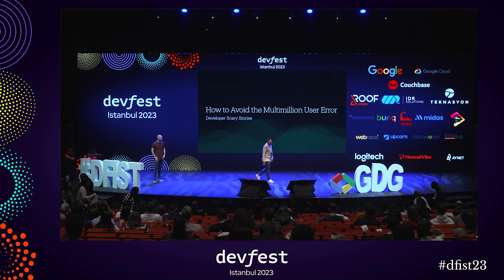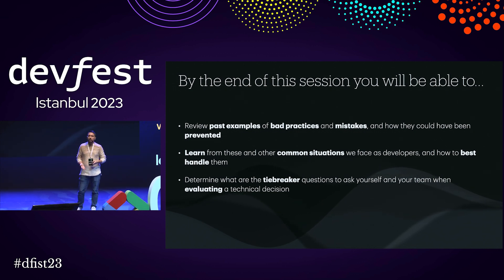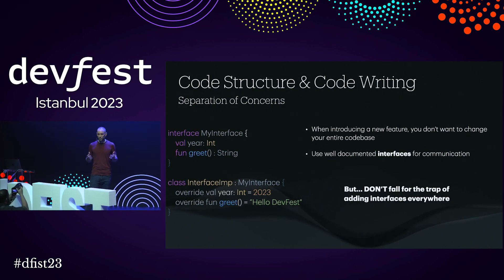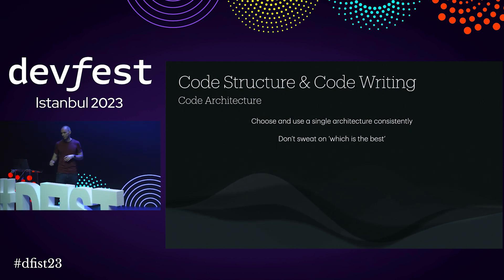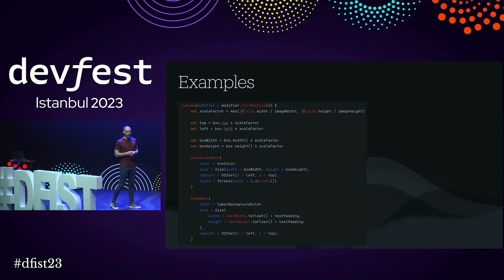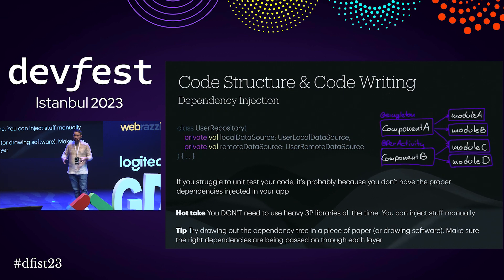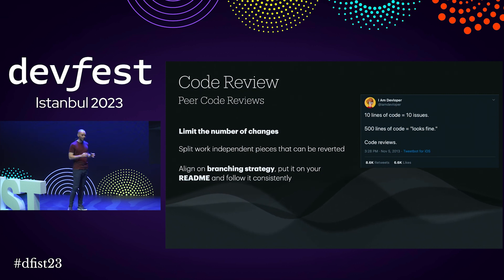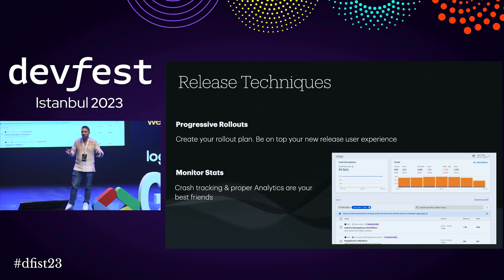George Kortsaridis & Federico Puy - How to avoid the multimillion user error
George Kortsaridis
Software Developer Engineer at Amazon

George is an Android Developer Engineer for Ring, Amazon. He has been developing on the Android and iOS platforms since the early years of Android Eclair and iOS 5. He has worked on and pushed products on various sectors, like security, traveling, VR/AR and most recently smart home and big screen TVs. He is currently working to provide the best possible mobile experience surrounding people’s smart homes via Ring’s platform.

Federico Puy
Software Development Engineer at Amazon

Federico is a Software Development Engineer working on FireOS at Amazon. He work with platform teams to improve apps through code optimizations, cleaner architecture and better development practices.